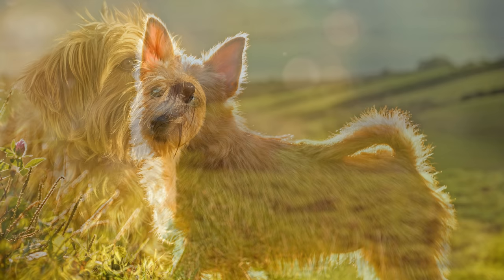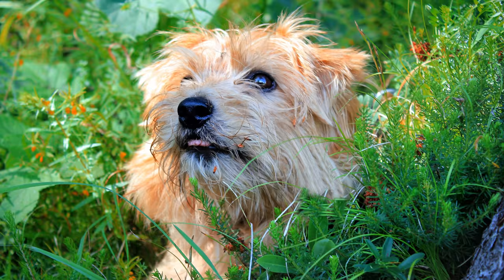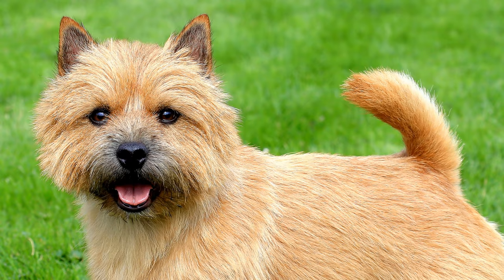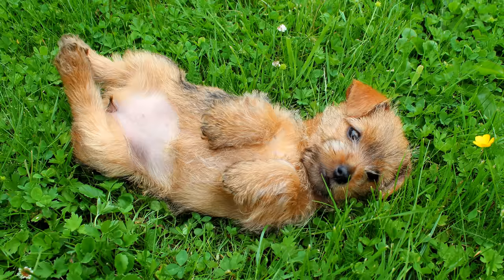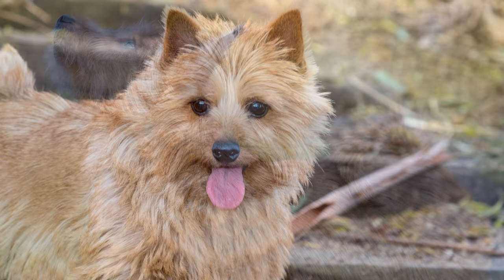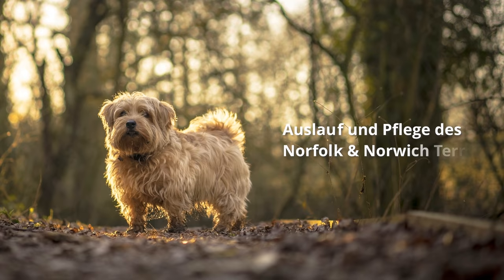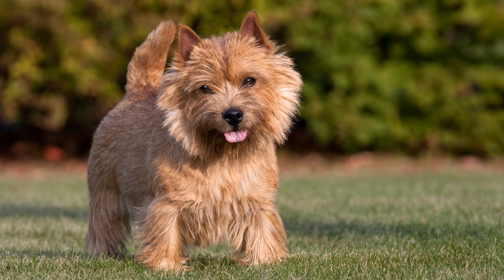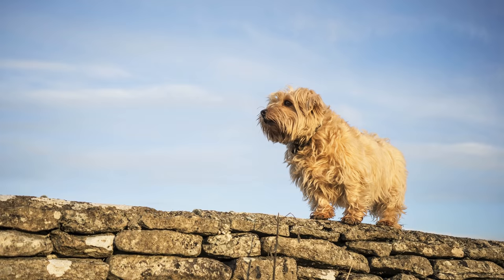► Norfolk & Norwich Terrier [2019] Rasse, Aussehen & Charakter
In dieser Rassebeschreibung findet ihr alle wichtigen Infos zum Norfolk & Norwich Terrier:
► Intro 0:00
► Norfolk & Norwich Terrier Geschichte & Herkunft 0:47
► Norfolk & Norwich Terrier Erscheinungsbild & Aussehen 2:09
► Norfolk & Norwich Terrier Wesen & Charakter 3:17
► Norfolk & Norwich Terrier Auslauf, Pflege & Krankheiten 3:55

Norfolk & Norwich Terrier Rasseportrait [2019] Praxisratgeber
Lustiger Norfolk Terrier Turnbeutel
Lustige Norfolk Terrier Kaffeetasse

Weitere Infos zur Rasse des Norfolk & Norwich Terriers findet ihr